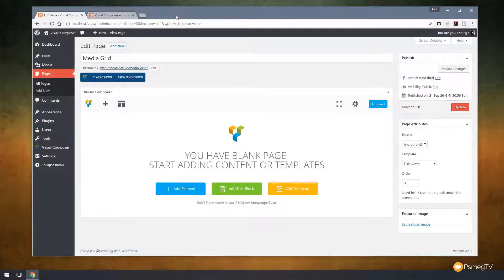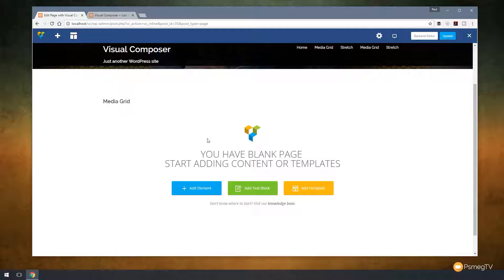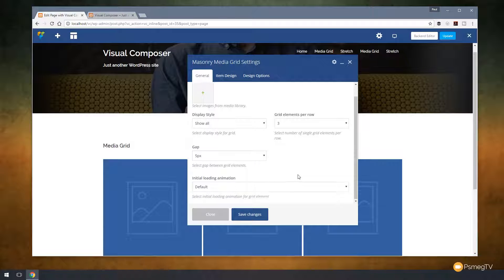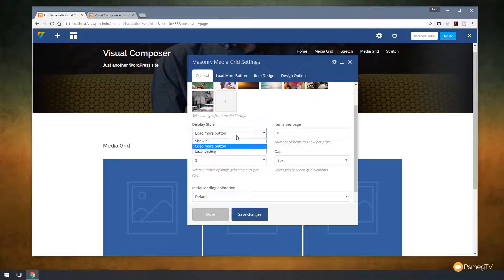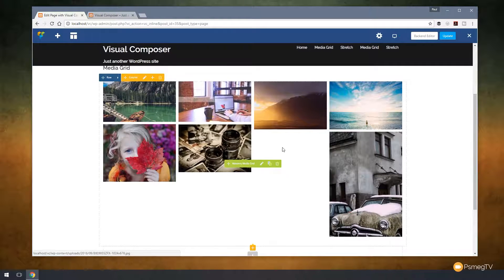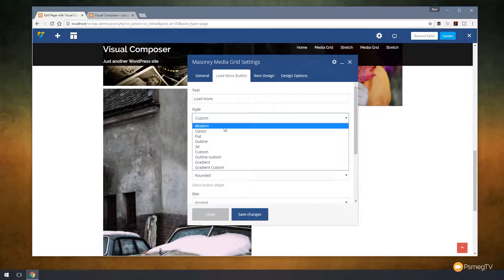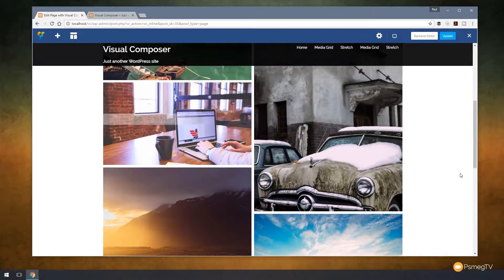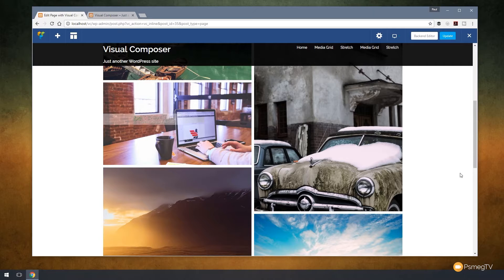Visual Composer Masonry Grid Element Builder Tutorial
Learn how to use the Visual Composer Masonry Grid widget to create eye catching, animated image / video grids for your Wordpress website.

This tutorial will get you up to speed with all the options and settings and demonstrate how to get the best out of this powerful, visual feature.